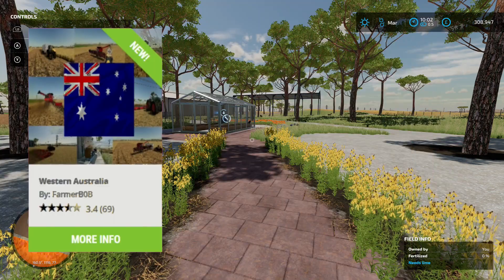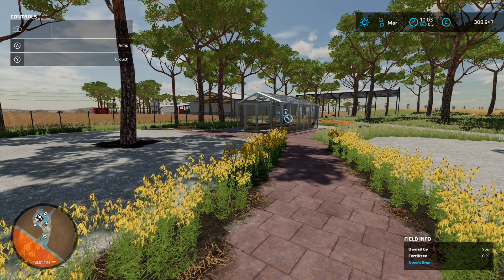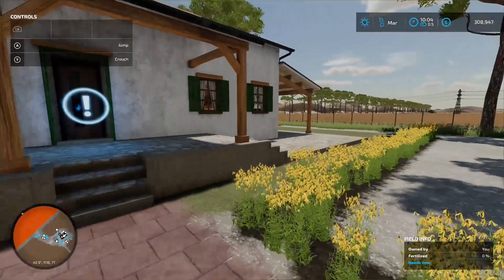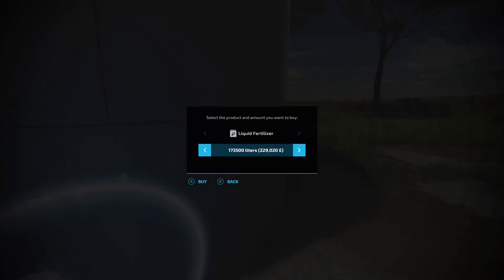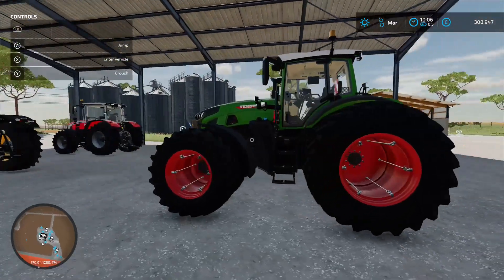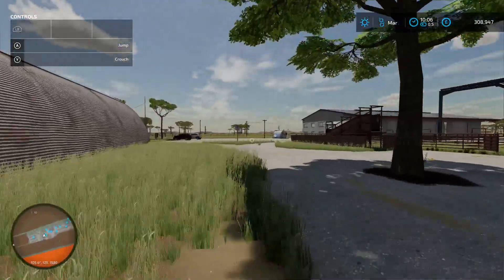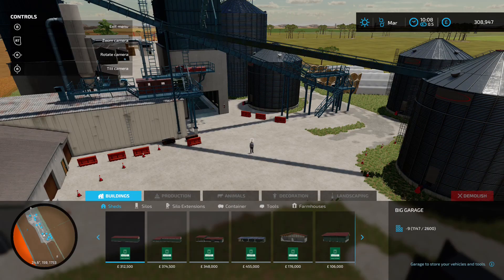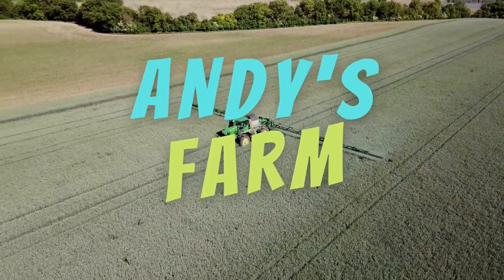Western Australia Map Tour - Farming Simulator 22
I take a look around the mod map Western Australia for Farming Simulator 22 on all platforms